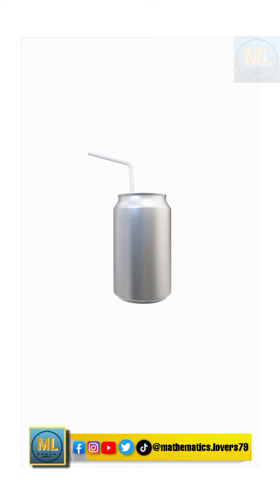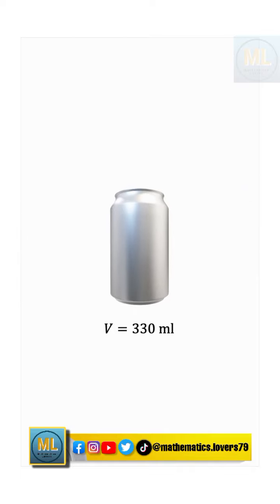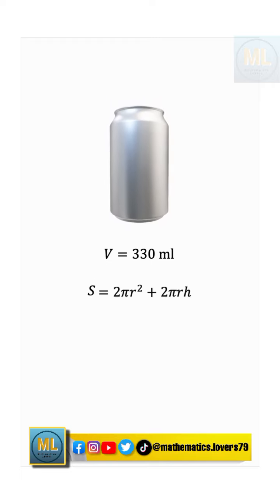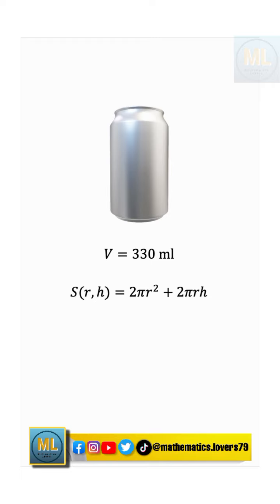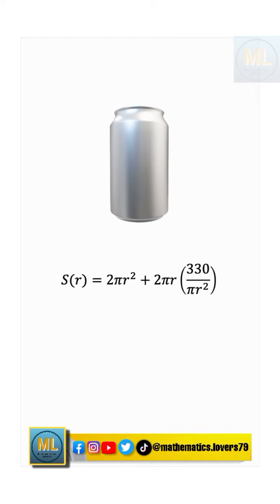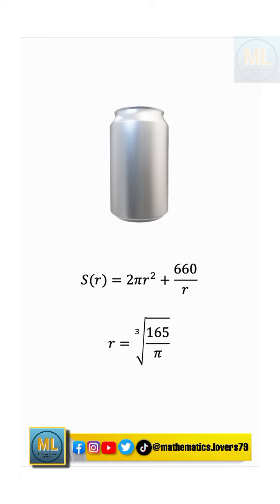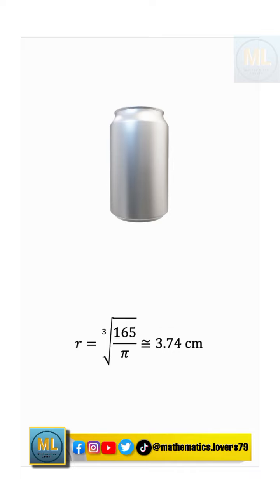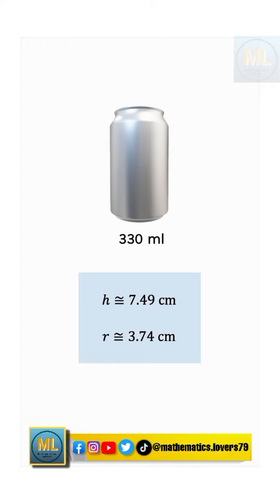22 February 2025